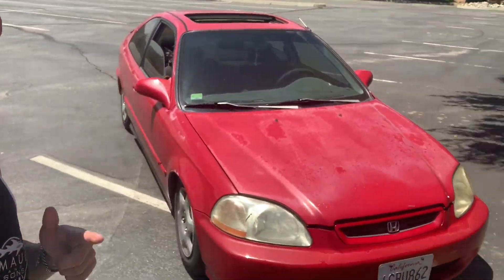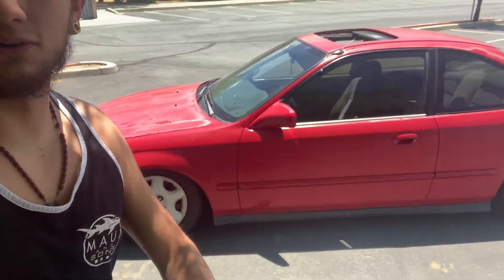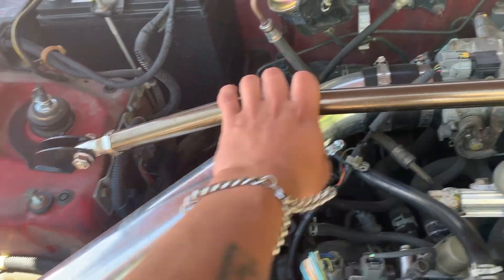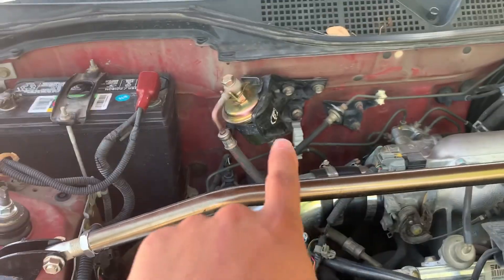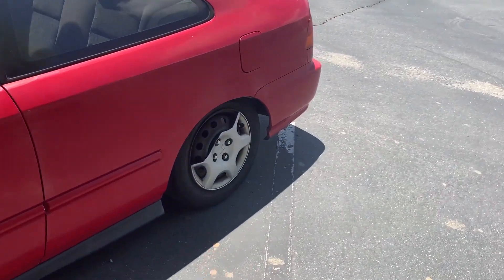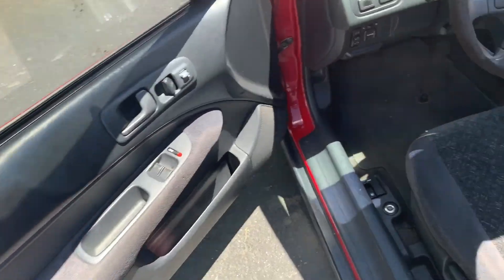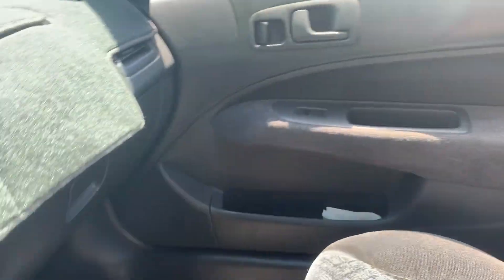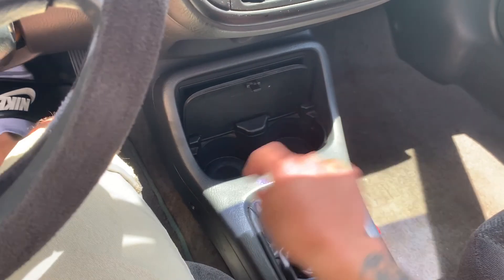1998 Honda Civic Build